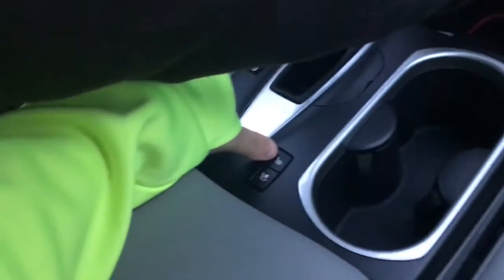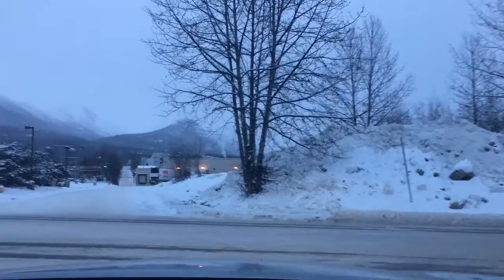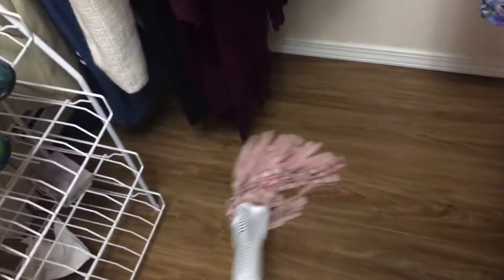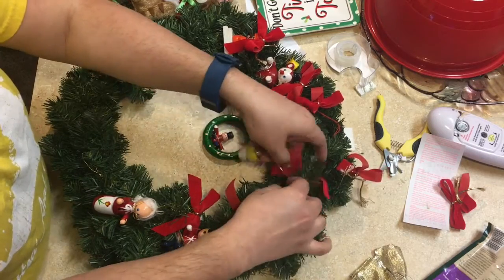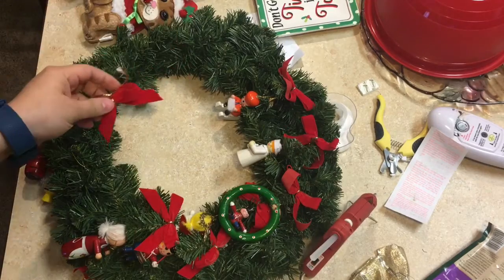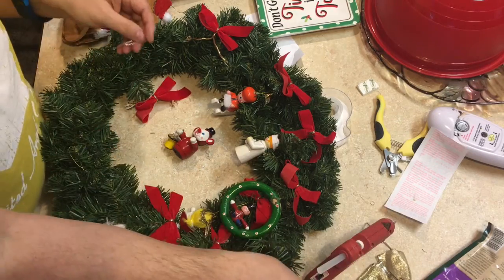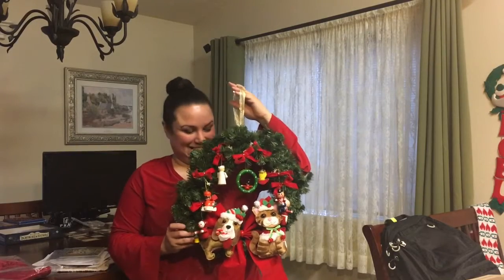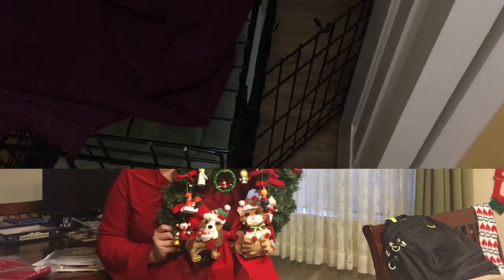2016 Alaska Vlogmas Day 7 | Chloe Belle had an accident & Frances refreshes memories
Life with senior pets means planning ahead, keeping a tight schedule, and being prepared for all manner of accidents. When we replaced our floors we made to put in very durable materials to withstand pretty much whatever our pets dish out should we mes up and forget things like the crate liner like today! Or to lock it up all together! If you have senior pets did your routines change as they developed special needs?